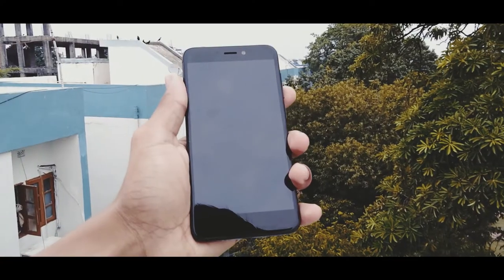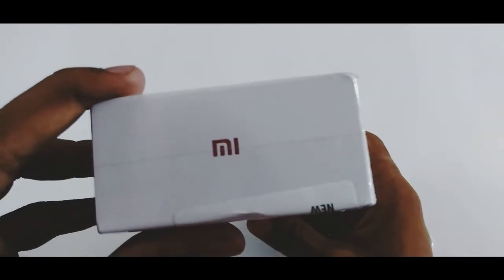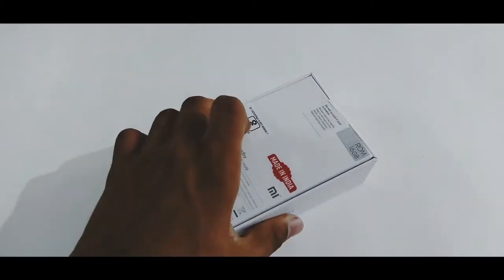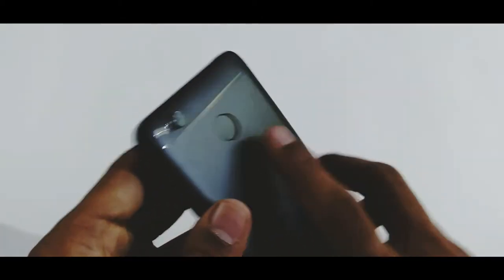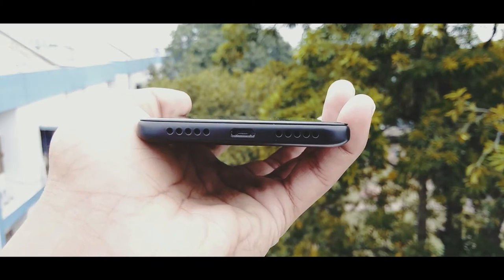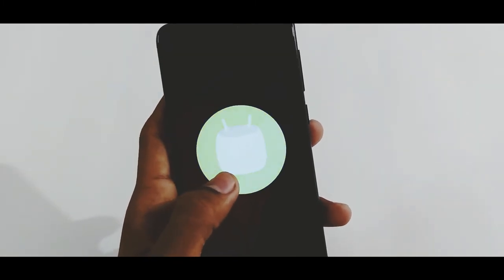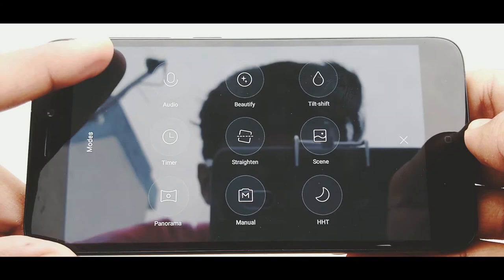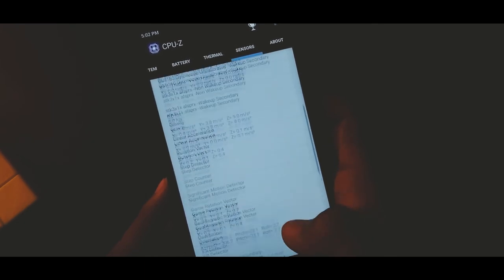Redmi 4 : Unboxing and Overview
Here is the unboxing and overview of Redmi 4, another budget killer from Xiaomi.

Initial Experience: Great! A power packed device under budget.

It is sold in India in 3 variants via "Painful" flash sale

2 GB RAM, 16 GB ROM for ₹6,999
3GB RAM, 32 GB ROM for ₹8.999
4GB RAM, 64 GB ROM for ₹10,999

Song/Music: ES Insane - Loving Caliber